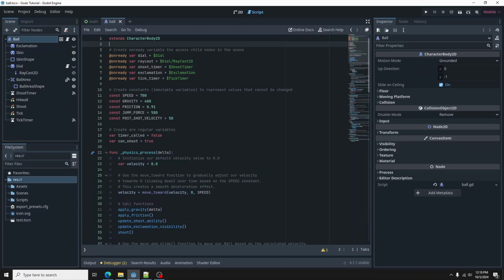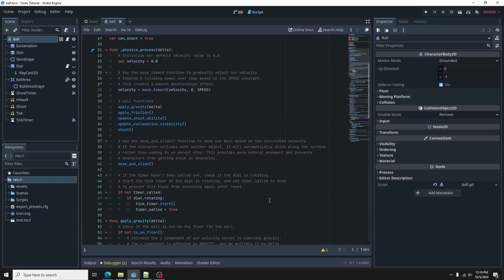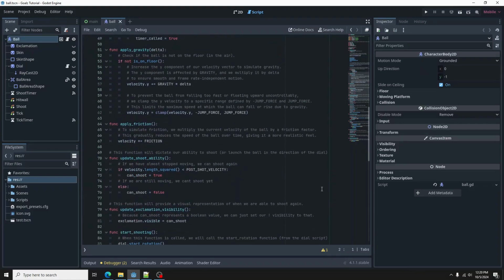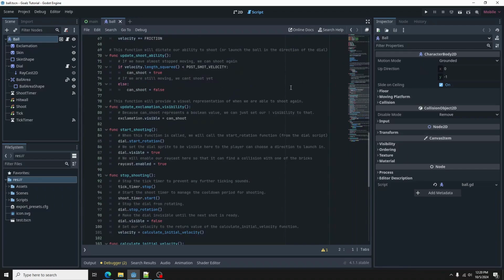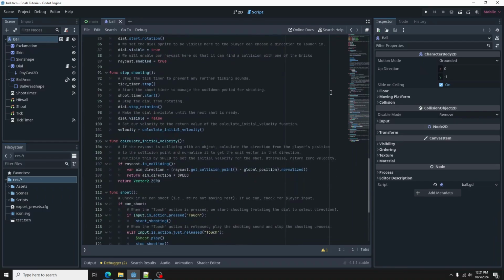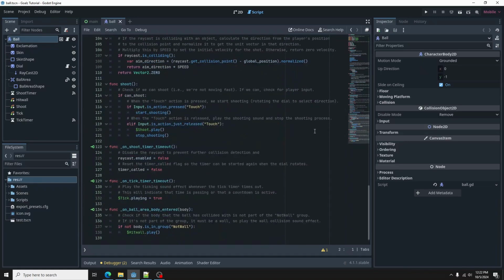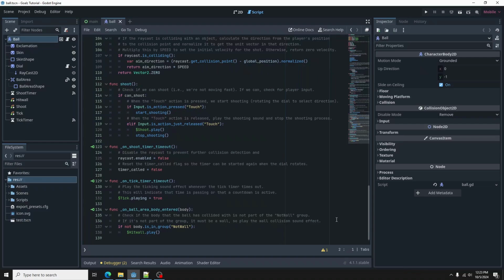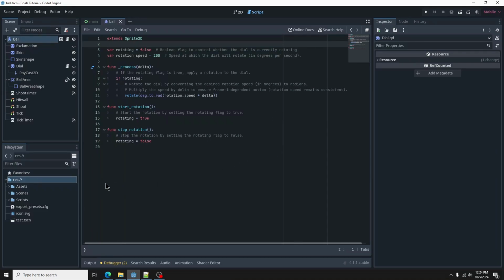Godot 4 Mobile Game Tutorial #13 Scripts Explained (Bonus video)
Hello friends,

In this video we will go over the Ball script and Dial script in a bit more detail, so we know how the code works.

I added the project to GitHub so have at it, and if you make something cool with it let me know!

Btw I am making a cute horror platformer game that I'm hoping to release on Steam at some point, but I'm still in the process of setting that up. In the meantime, if you are interested you can grab the demo for my game "Thornwood Palace" on itch.io. Would really appreciate some feedback on it :)

- Pinkman